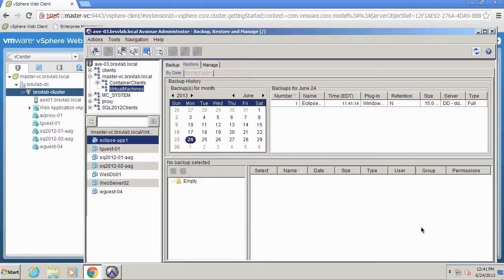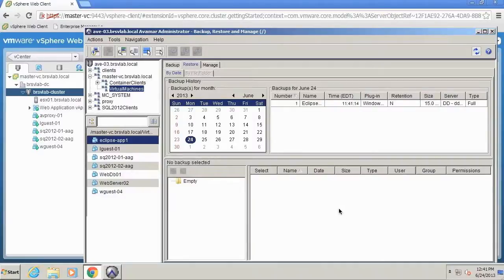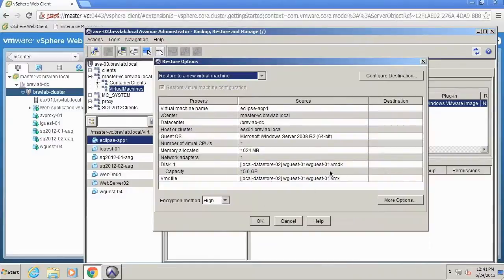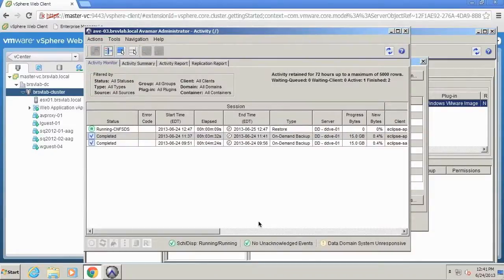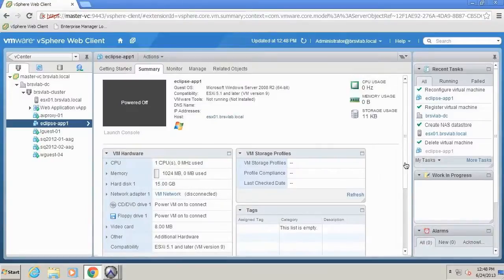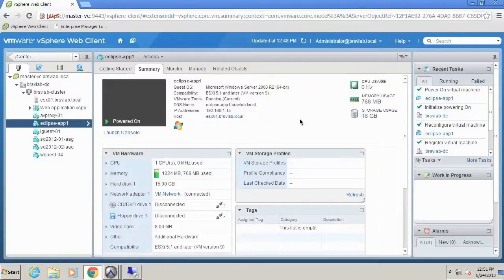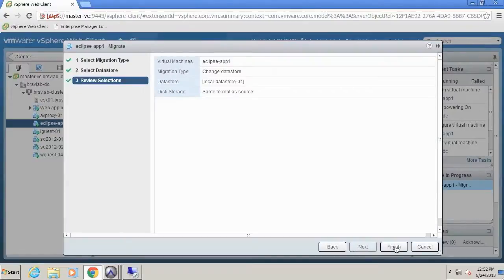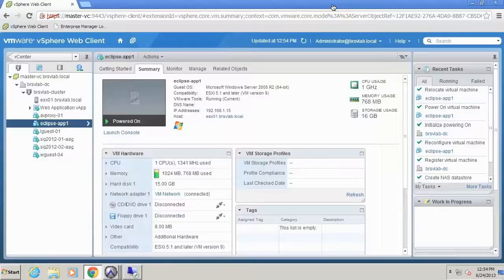VMworld 2013: Avamar and Data Domain VM Instant Access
This is a quick demonstration of a cool new capability in Avamar 7 when coupled with Data Domain, where a virtual machine that is to be restored can be instantly restored via an automated NFS datastore mount.   Super simple, SUPER fast.   If the restore has everything the user needs, a simple Storage vMotion gets it back into production.   This is a great new tool - when you need restore to be instant (particularly for larger VMs!)...  Cool!